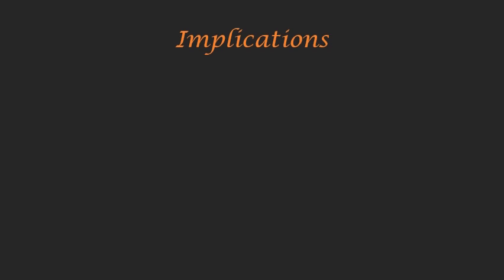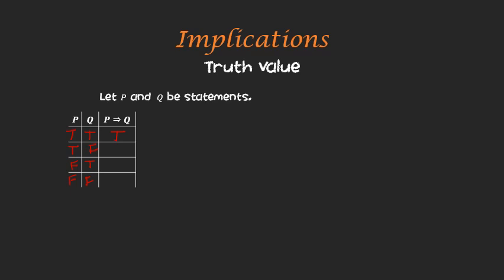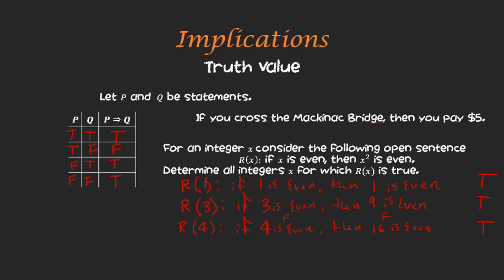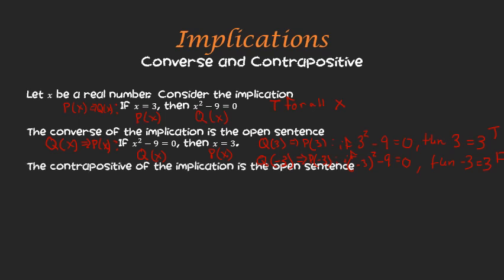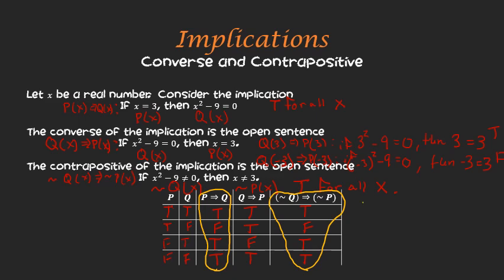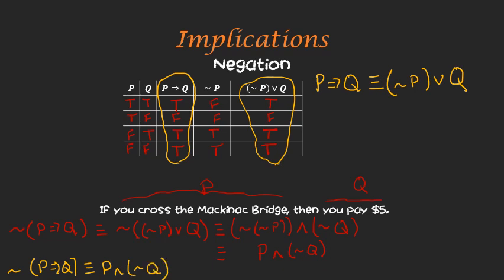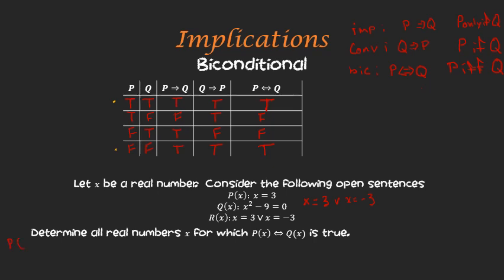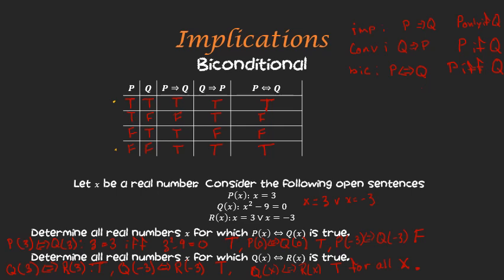Sections 1.3 and 1.4: Implications and Biconditionals